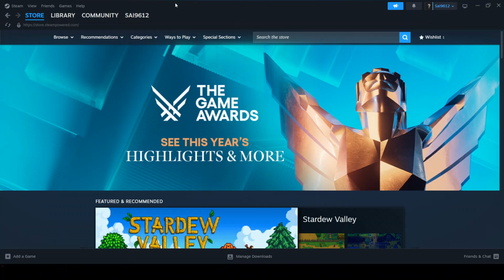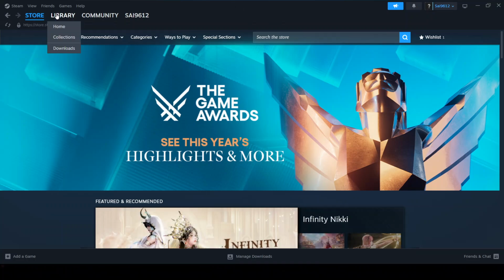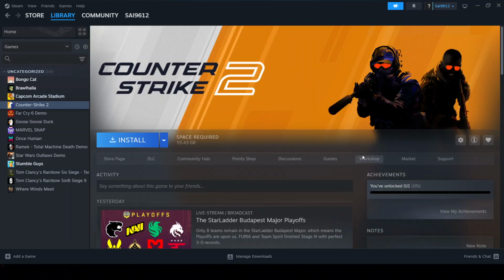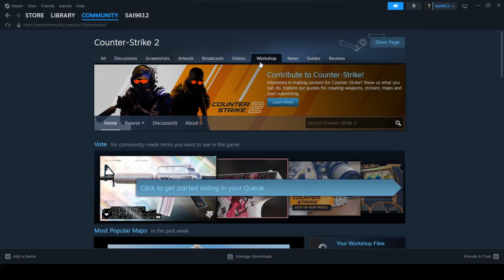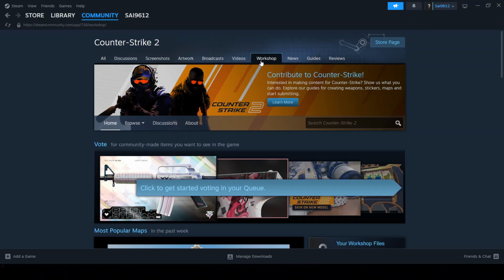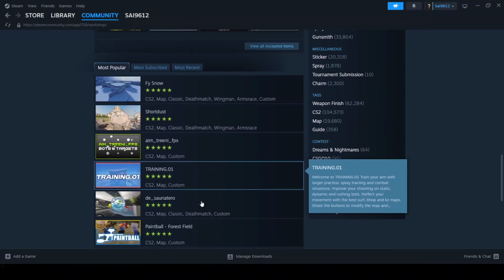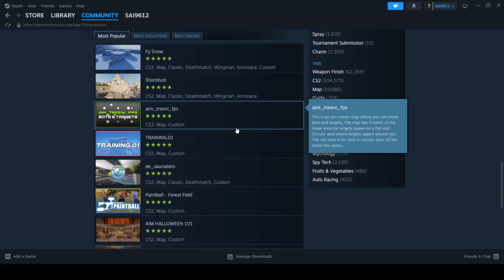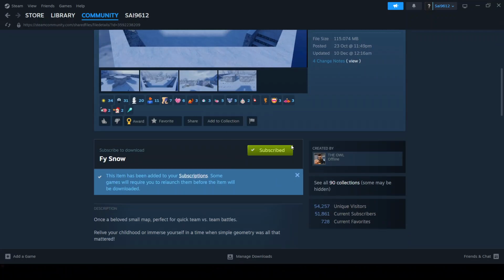How To Download and Play Mods on Steam 2026 (Step By Step)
Learn How To Download and Play Mods on Steam in this video.

In This Video, We'll Show You 👇
How To Install Mods Steam
Steam Mods Tutorial
Steam Workshop Mods
Installing Mods On Steam
Steam Modding Guide
Downloading Steam Mods
Playing Mods On Steam
Steam Mods
Mods Steam
Steam Game Mods
Best Steam Mods
Steam Workshop
How To Use Steam Workshop
Steam Workshop Tutorial
Modding Steam Games
Steam Mod Installation
Easy Steam Mods
Steam Game Modding
How To Get Mods On Steam
Steam Mods Download
Steam Mods How To
Steam Mods Guide
How To Add Mods To Steam